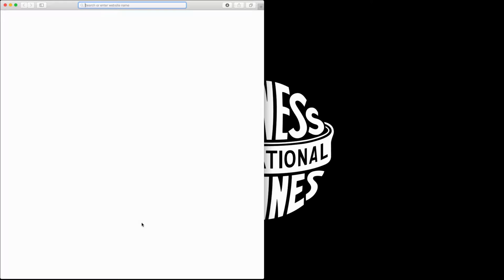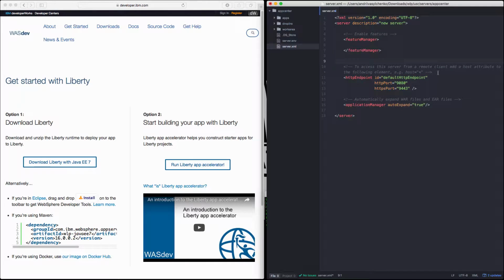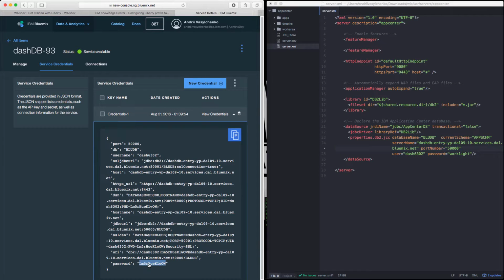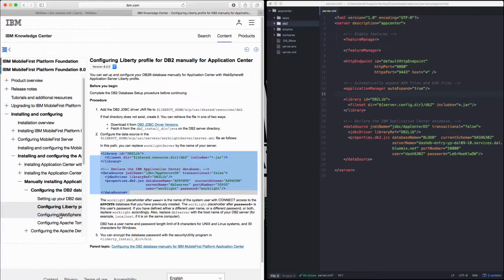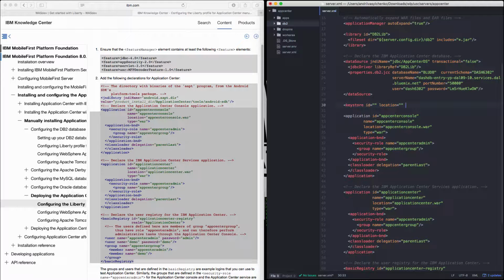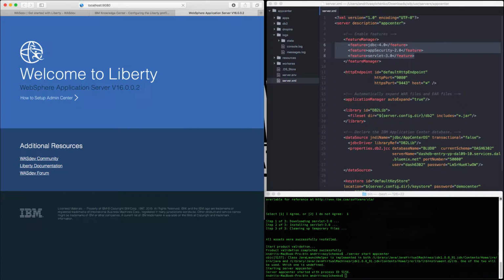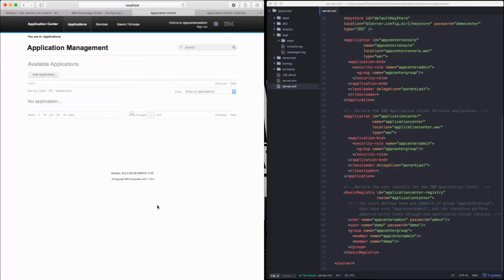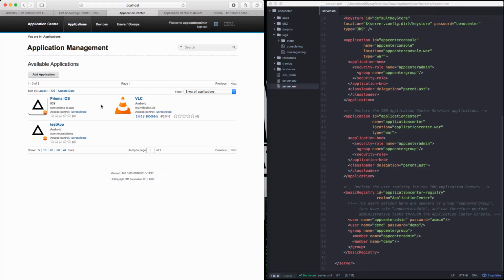Lab 8.5. AppCenter 8.0 on Bluemix using Liberty and dashDB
This lab is part of experimental tutorial that showcase installation process for Application Center, which is a part of MobileFirst Foundation 8.0, on Bluemix using dashDB and Liberty

Task: Configure Liberty profile server instance locally and connect it to database on Bluemix

Description: Setup Liberty profile runtime locally, setup Application Center on it using remote database on Bluemix.